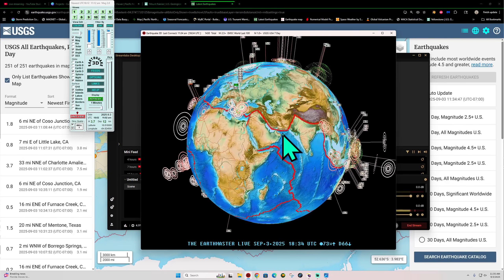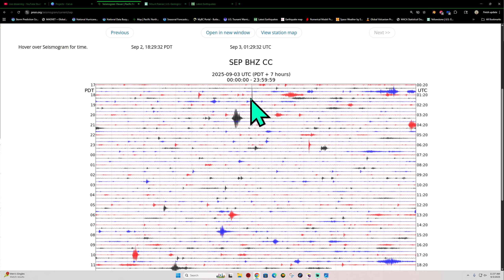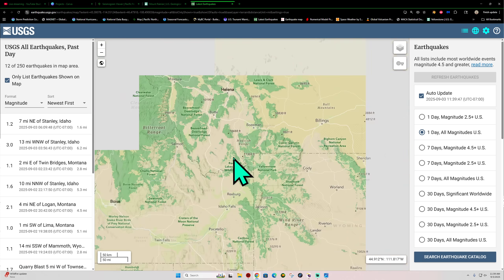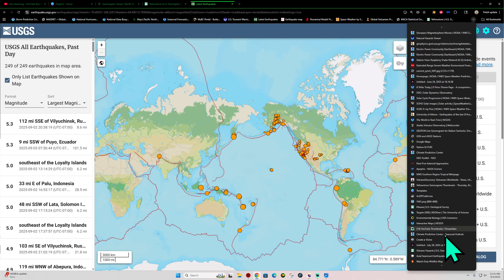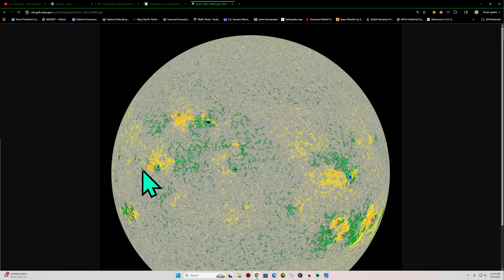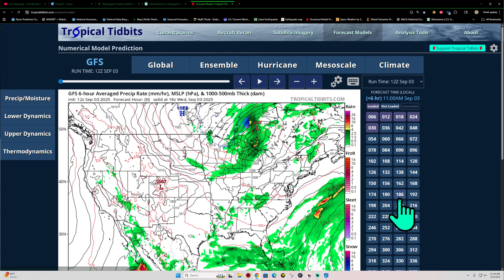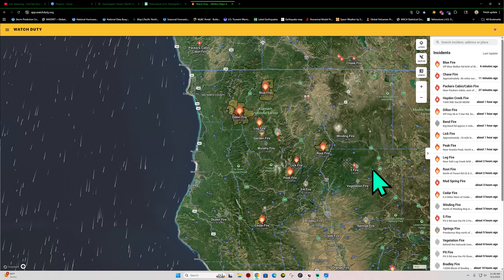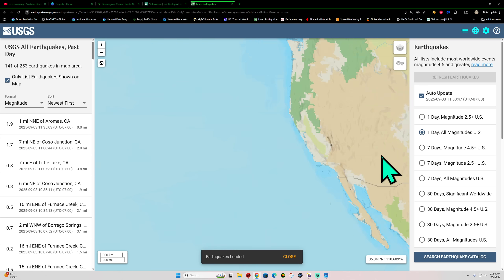Latest Earthquake activity on Wednesday. Aurora dud last night? Wednesday update 9/3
Solarham.net